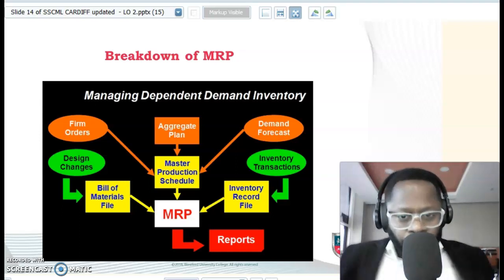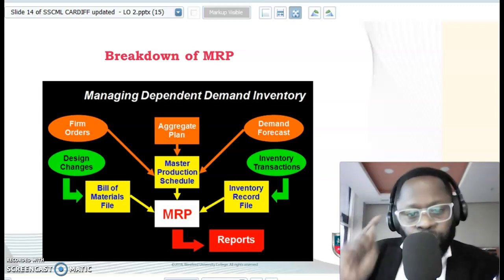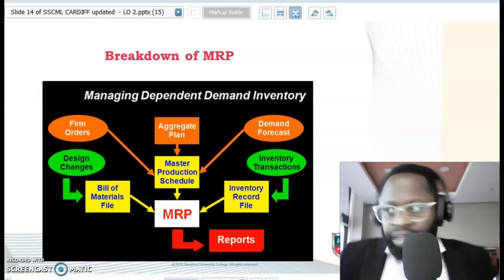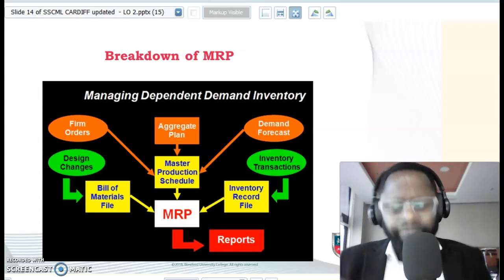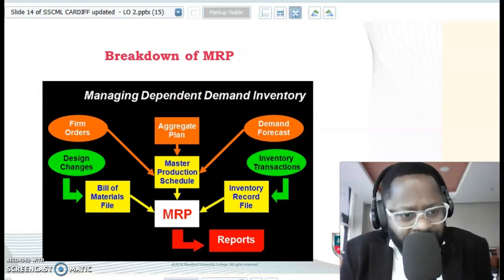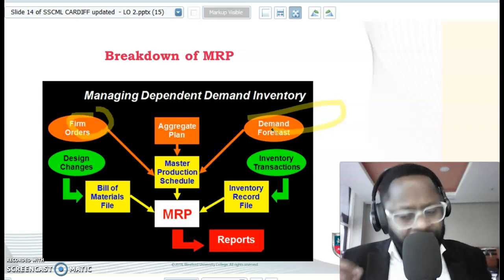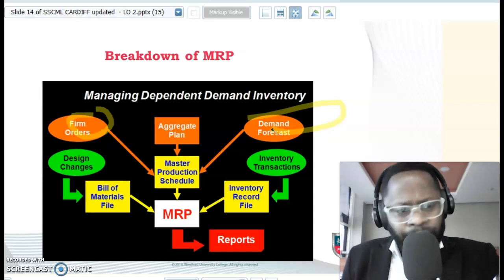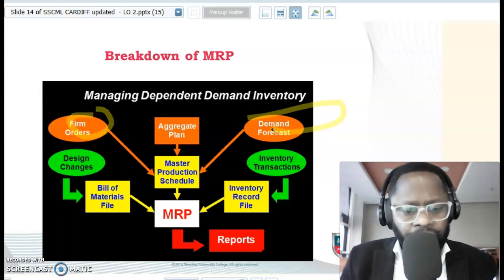Breaking down MRP